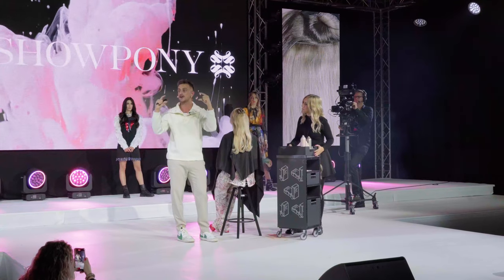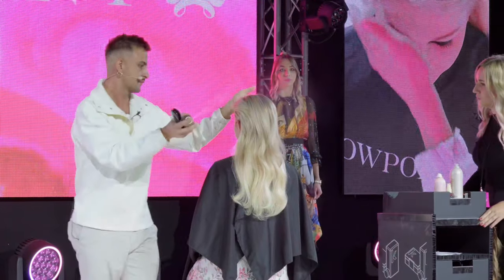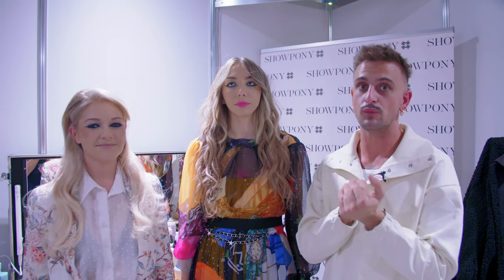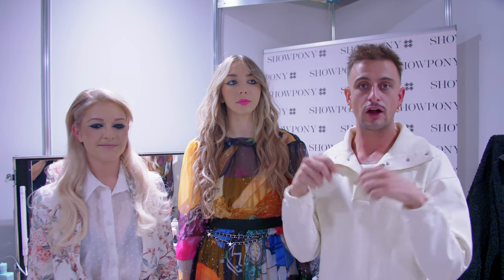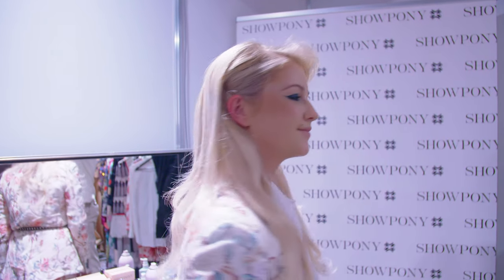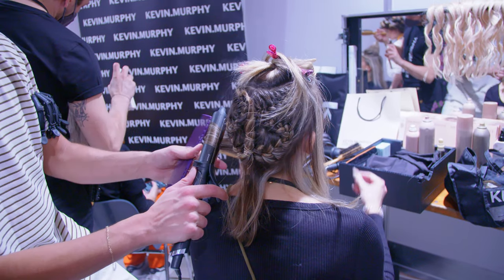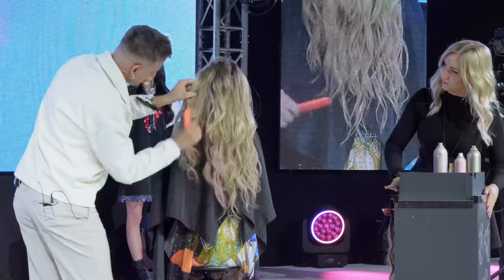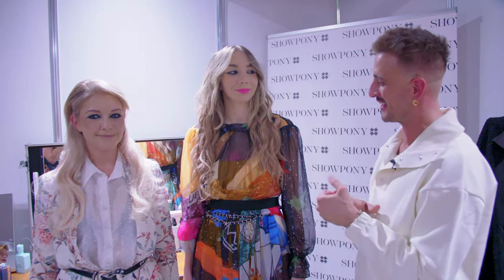Hair Extensions for Short Hair Using Showpony Clip In Hair Extensions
Showpony recently teamed up with Kevin.Murphy in Austria to bring inspiring and creative looks to the stage - and it did not disappoint!

Showpony Global Master Extensionist Jake Williams showcase a range of looks, educating attendees on how to safely apply, style and cut hair extensions.

To shop the collection and become an authorised Showpony stockist,